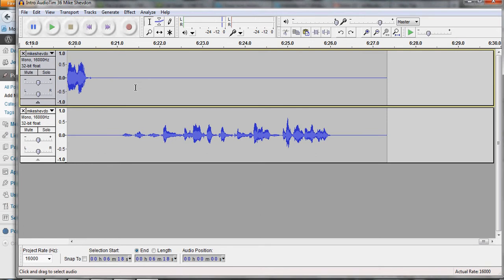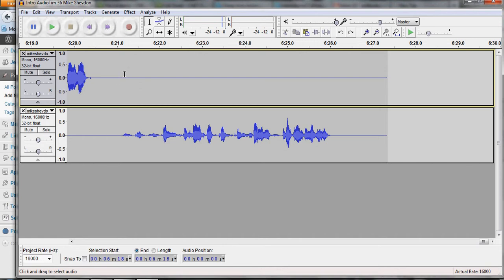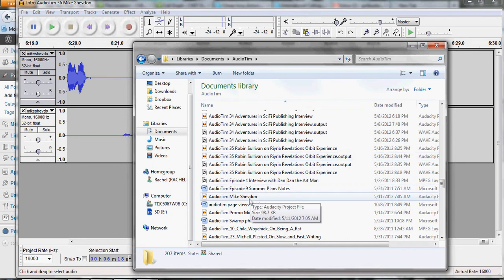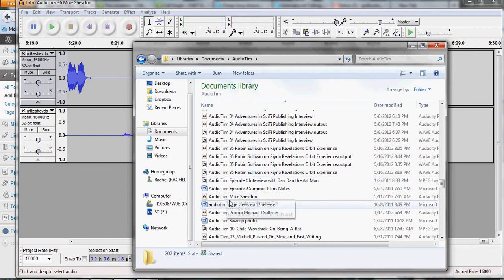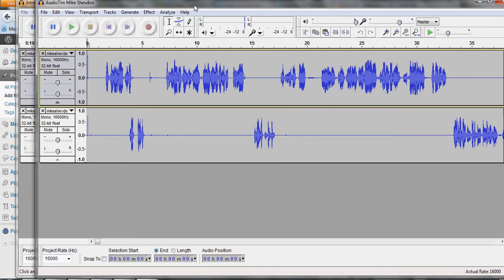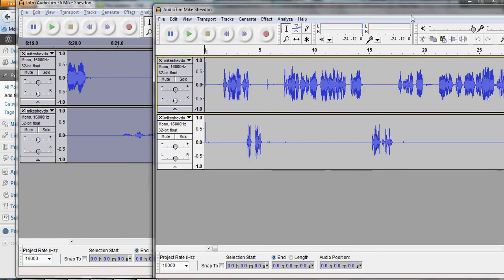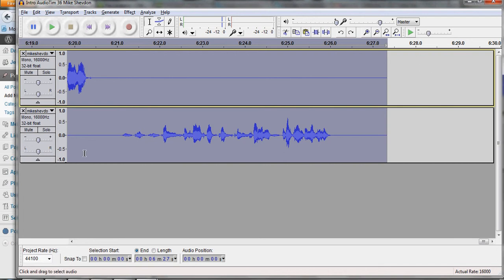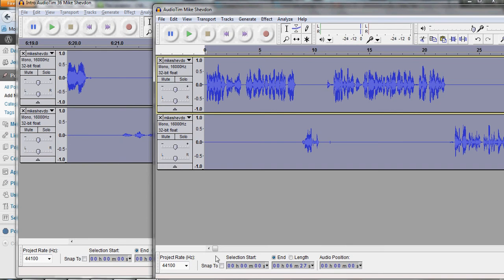AudioTim Podcast Editing 4: Copy and Pasting Audacity Files Together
Sometimes you need to rerecord the intro, either to include a giveaway or because you forgot to mention a link. This quick video shows how to copy and paste the new intro into the main file (including a reminder on Project Rate set to 44Khz).